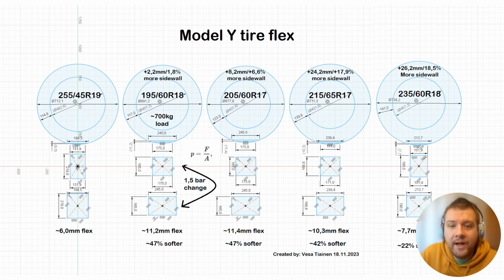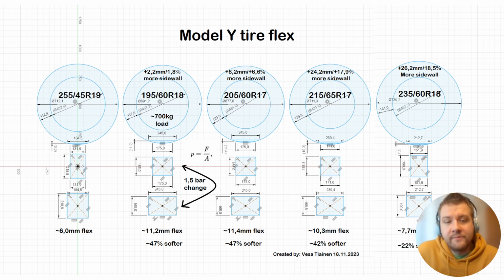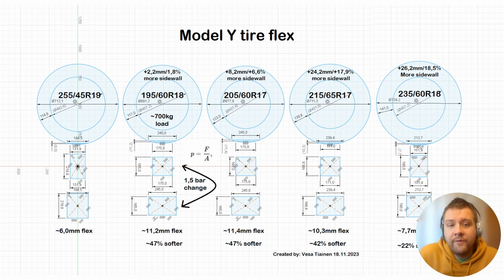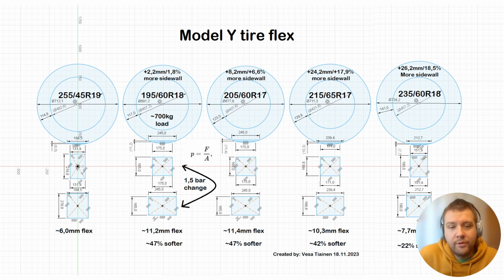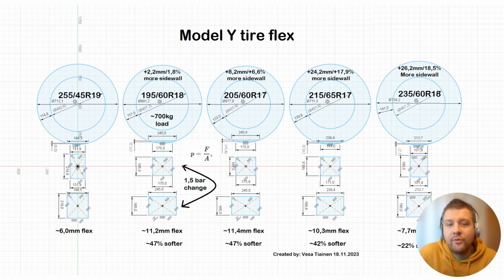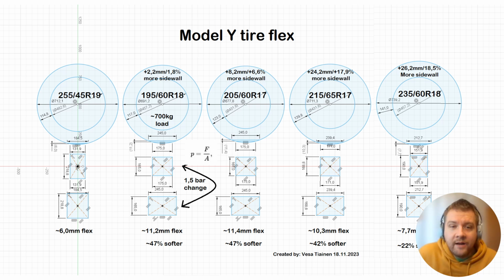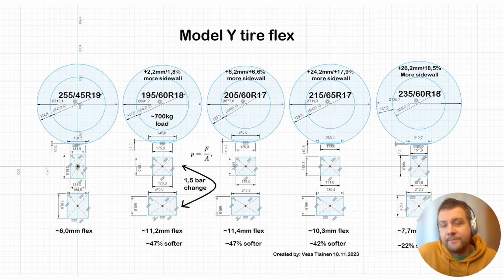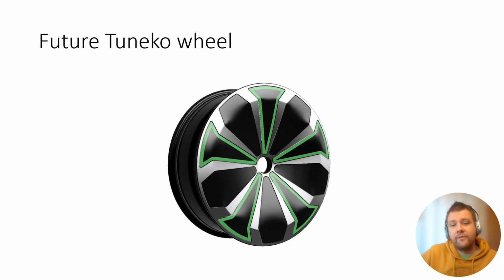Tesla Model Y tire flex comparison and suspension stiffness impact with narrow tires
If your tire flexes more you can make your car ride softer with narrower tire. Like most people think suspension is too hard with the stock Model Y 255/45R19 tires.

Or if your ride quality is good to your liking if you bumb more pressure it will still have similar ride harshness but less rolling resistance.

Here remember that tire will have less grip if you bumb pressures up. So do your own testing. Its not a easy puzzle and everything impacts everything. even the smallest changes can have big impacts to your cars behaviour.

Do remember that in evs the tires are not wise place to save money. many people complain tire prices and specially with winter tires. if you put smaller size wheels and tires you can even halve your tire costs when purchasing them.